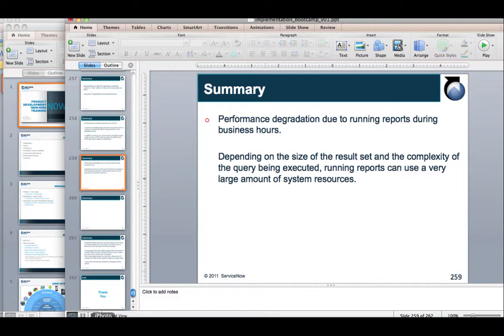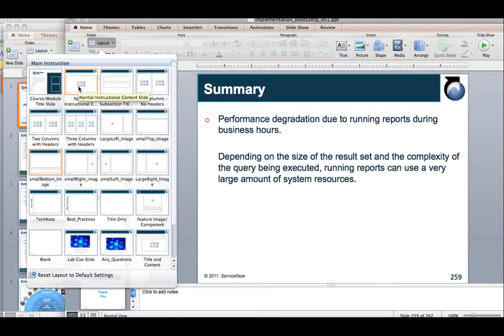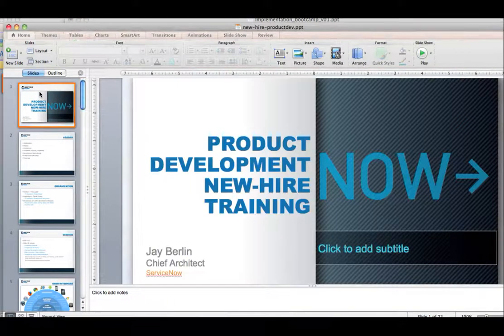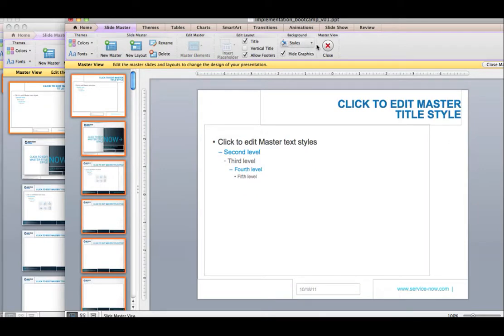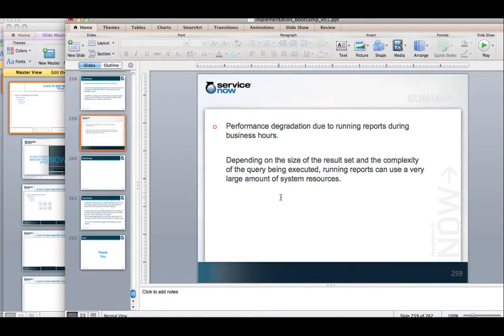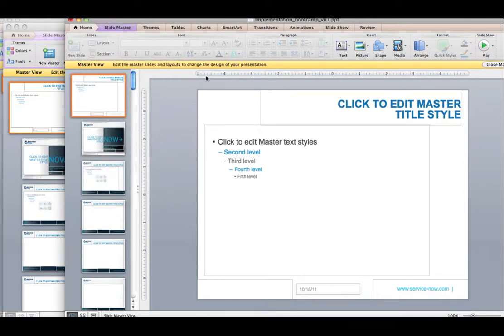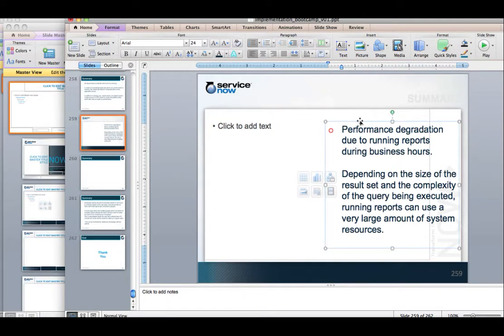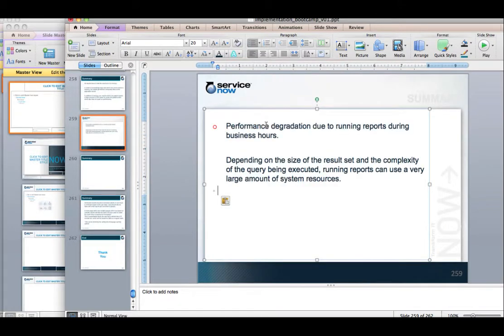Using PPT templates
How to use PPT templates